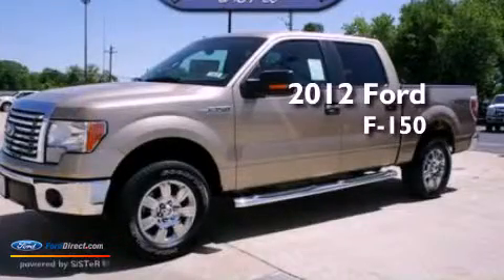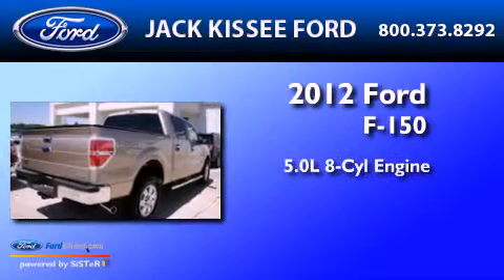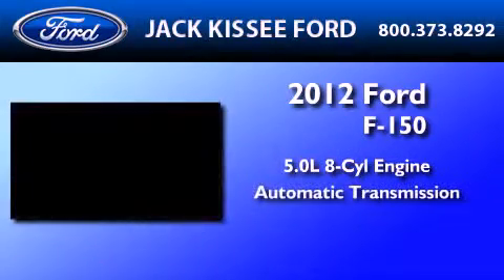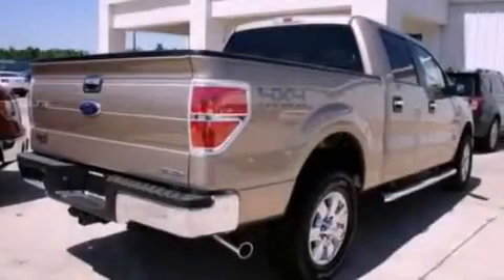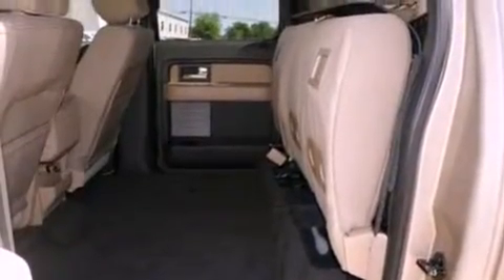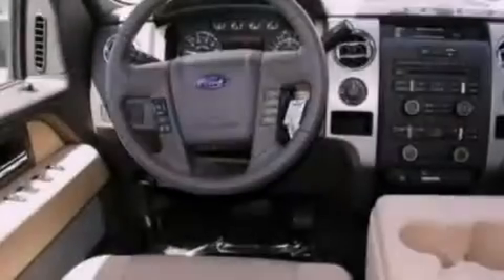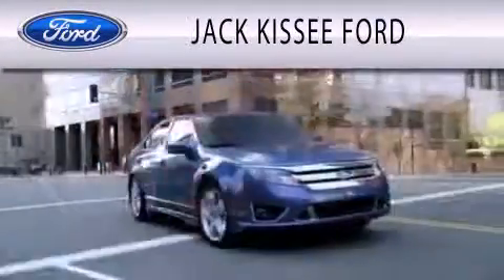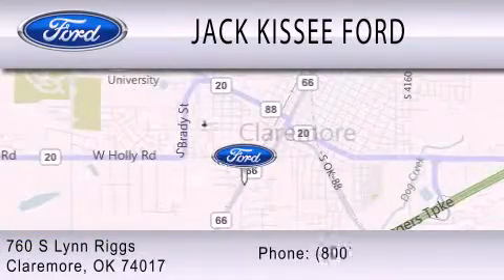2012 Ford F-150 Claremore OK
Year : 2012
 Make : Ford
 Model : F-150
 Engine : 5.0L V8 32V MPFI DOHC FLEXIBLE FUEL
 Trans . : 6-SPEED AUTOMATIC
 Exterior : PALE ADOBE METALLIC

 Stock : 15620